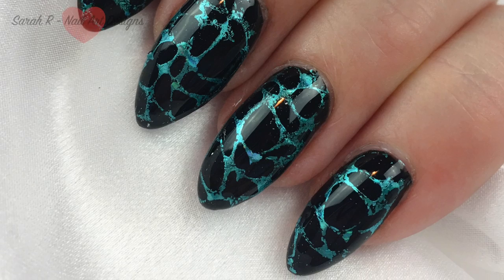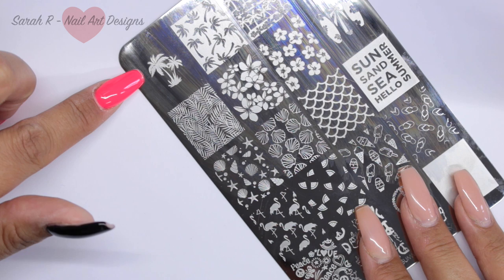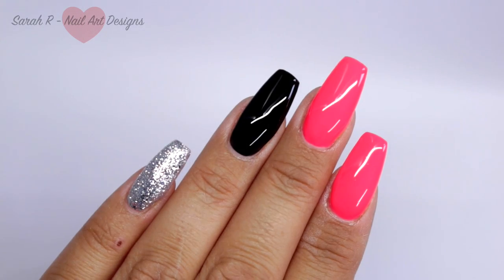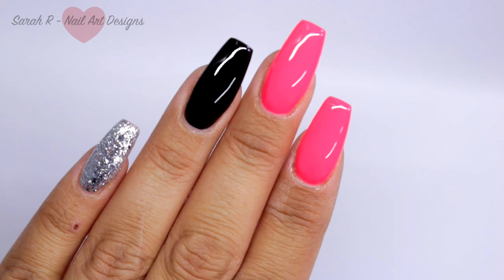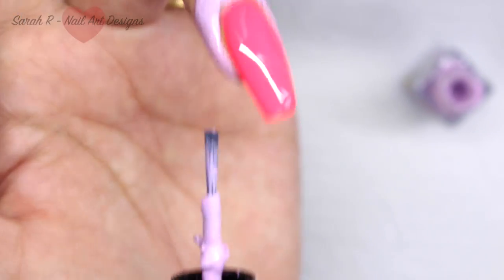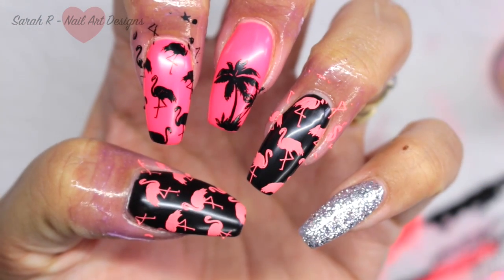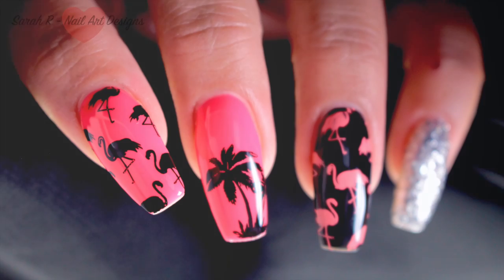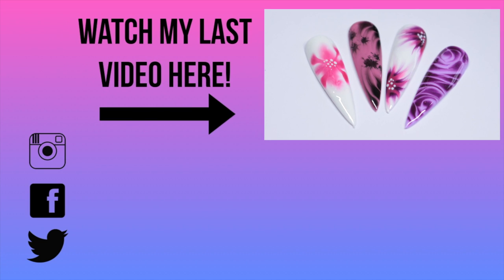🌴FLAMINGO MIX & MATCH! DIXIE PLATE SNEAKY PEEK COLLAB DIXIE GIRLXOX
**OPEN ME**

❤️PRODUCTS USED❤️

SUMMER PLATE COMING SOON!

BLACK POLISH FOR STAMPING
PAINTED POLISH (MIDNIGHT MISCHIEF)

CORAL STAMPING POLISH
ESMALTES DA KELLY BUFFY (CAN'T FIND STOCKIST 😱)

ZAP! LATEX SKIN PROTECTOR